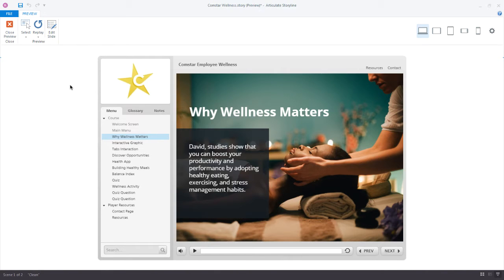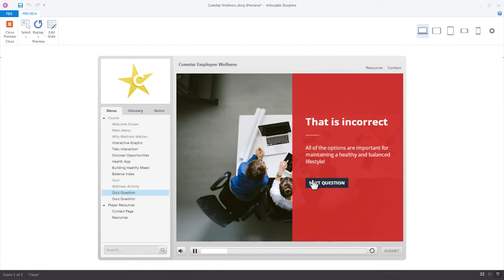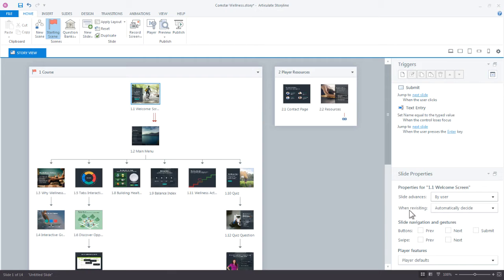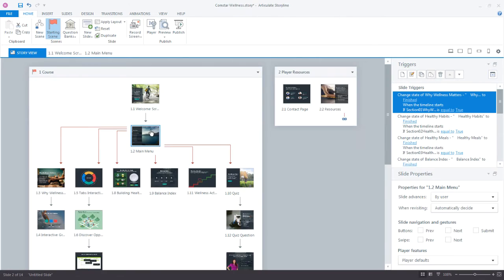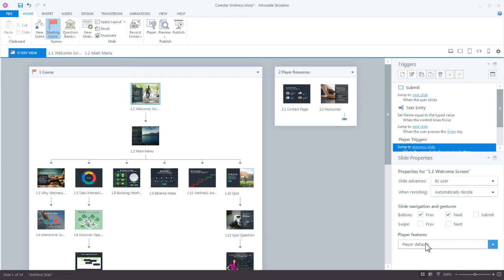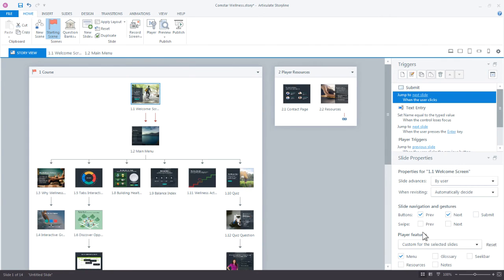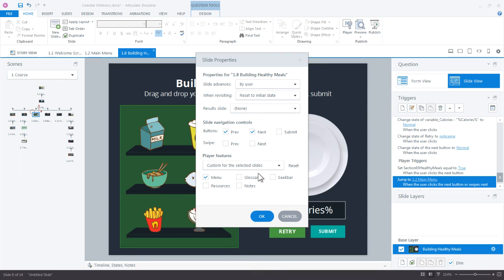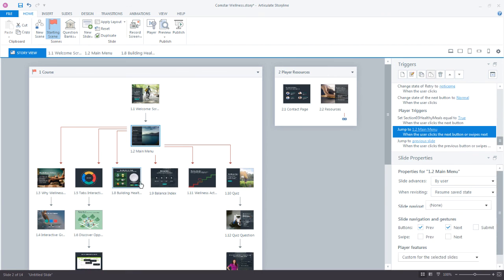Articulate Storyline 360: Slide Properties in Storyline 360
In this tutorial, you’ll learn how to customize the player features on a slide-by-slide basis by adjusting slide properties.